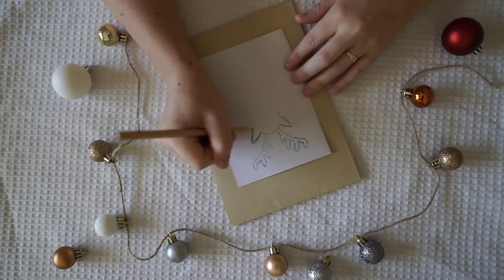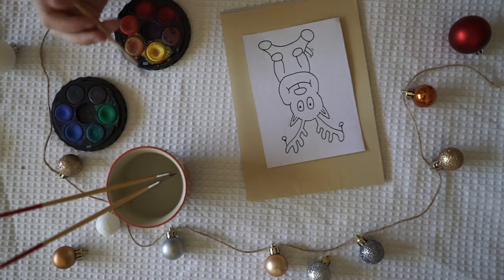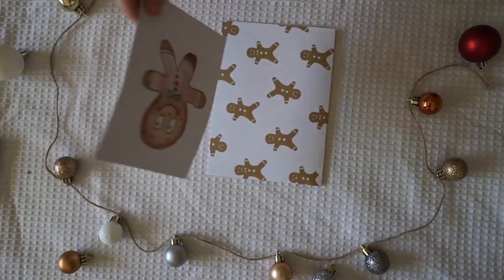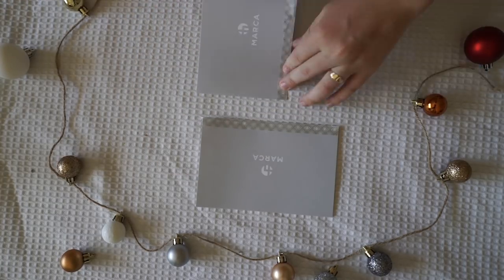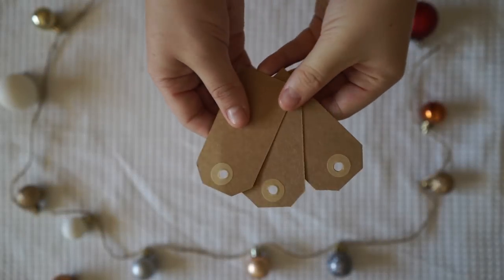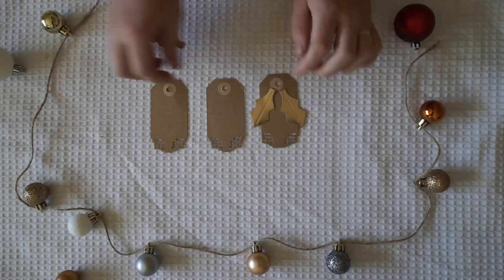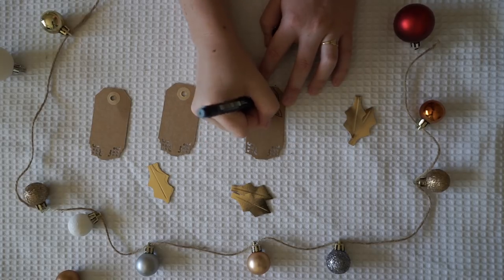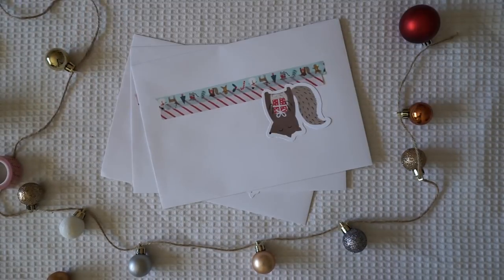Christmas DIY Penpal Ideas 🎄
Merry Christmas! Enjoy my Christmas DIY penpal ideas :)

If you love snail mail, crafts and Vlogs then come hang out with me every week.

Brittany McCowan
Narrabeen NSW 2101
Australia